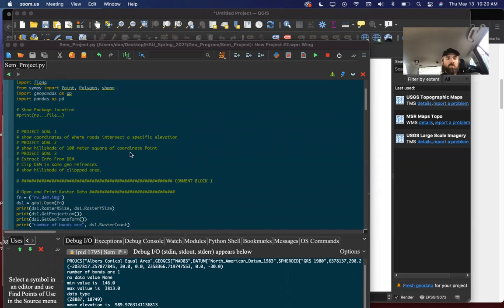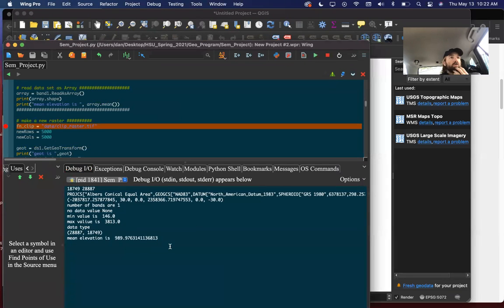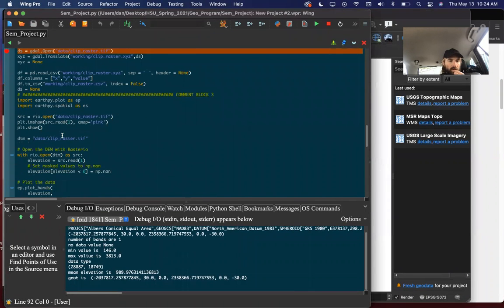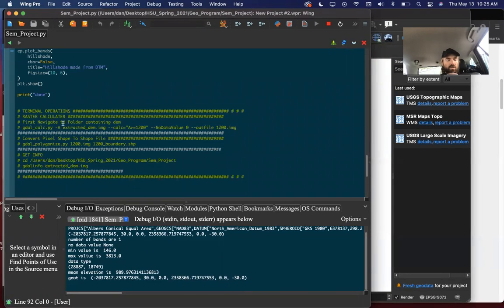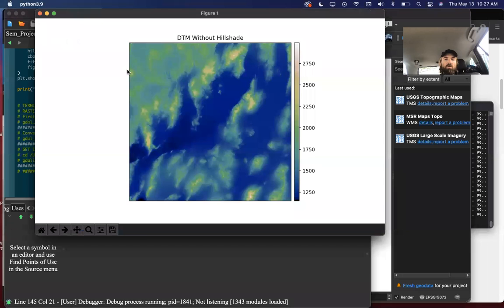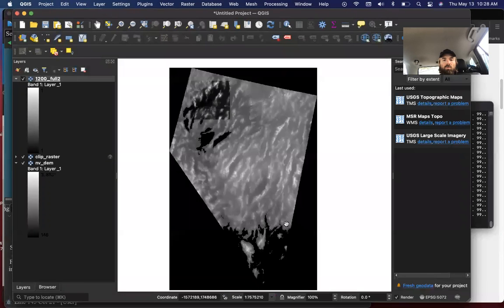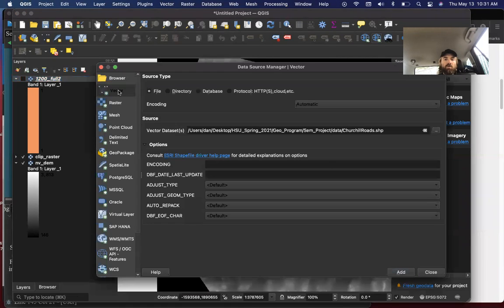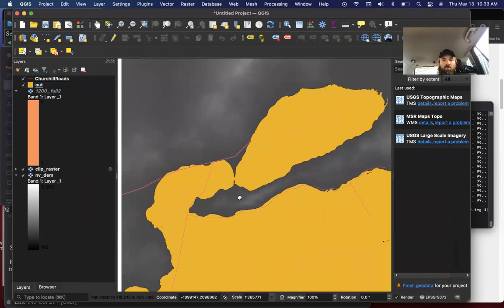Geographic Information Science Programming Presentation Humboldt State University